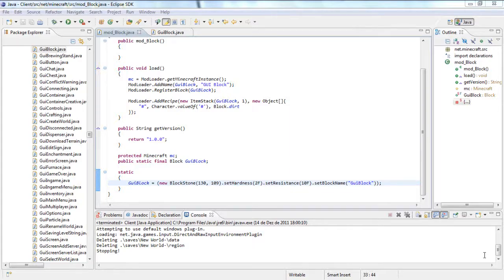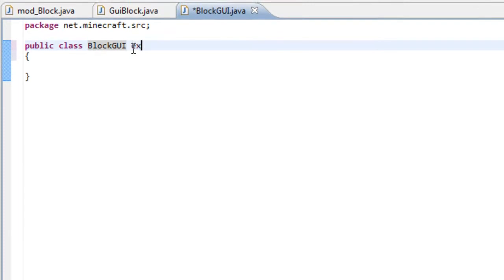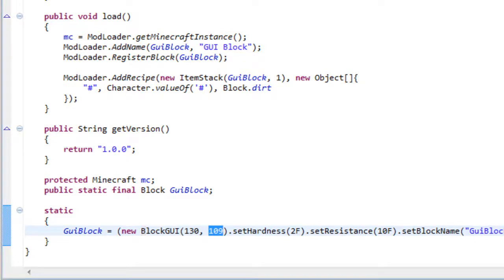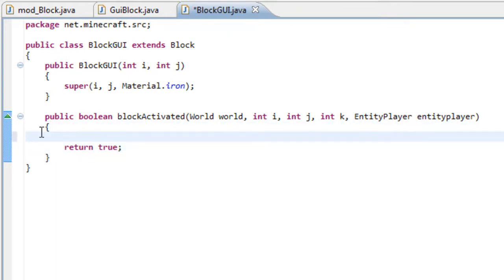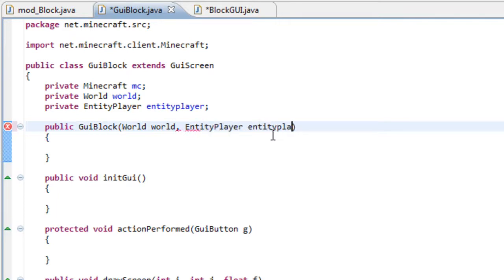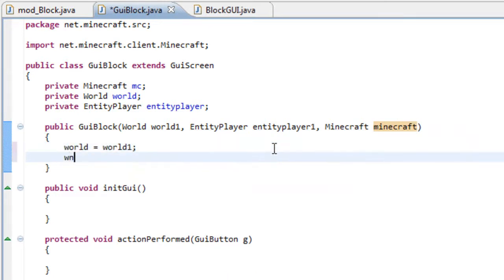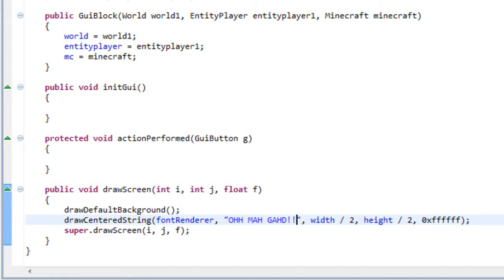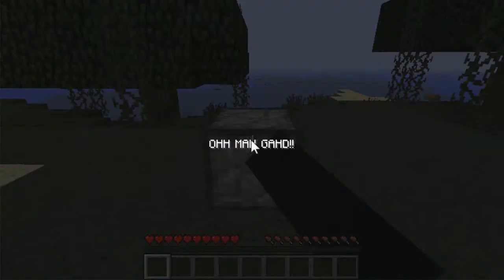[WI] 015 - Adding a GUI to a Block (ModLoader)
Simple tutorial on how to add a GUI to a Block